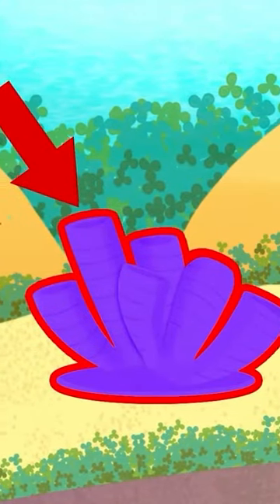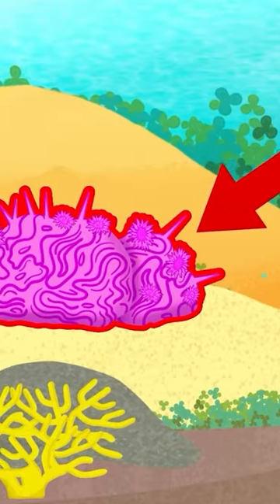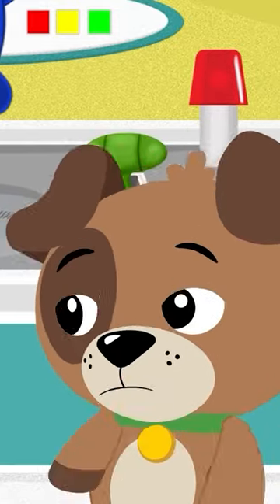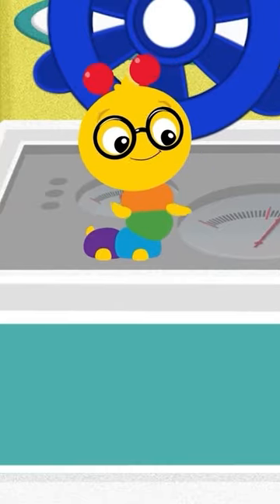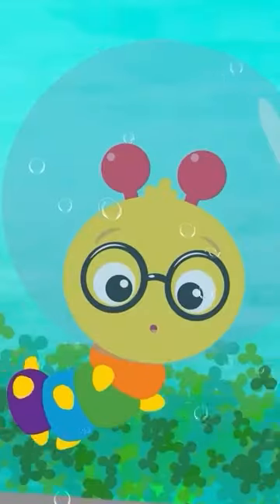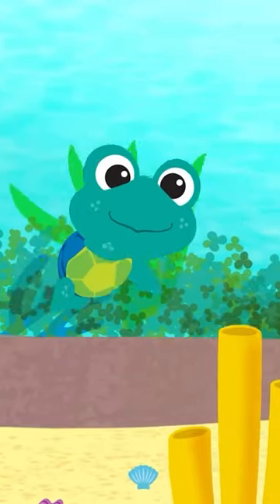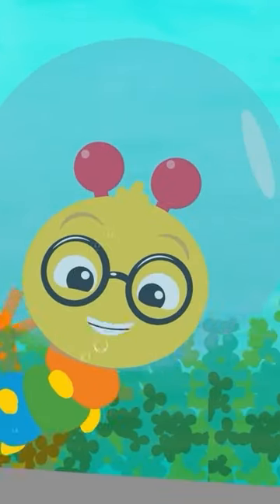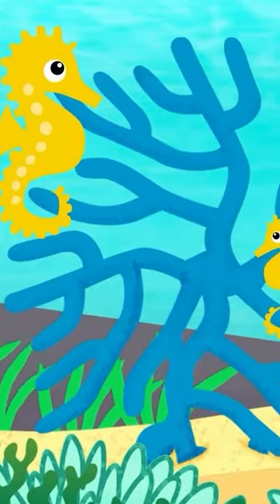Which Sea Animals Live in Coral Reefs? | Ocean Explorers | Baby Einstein | Kids Cartoons